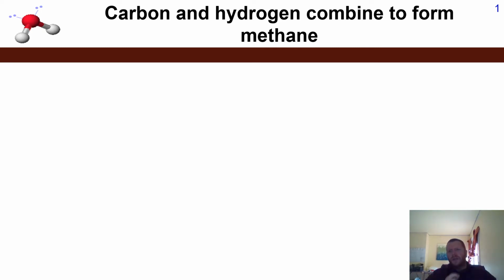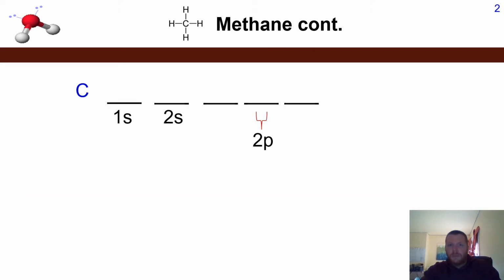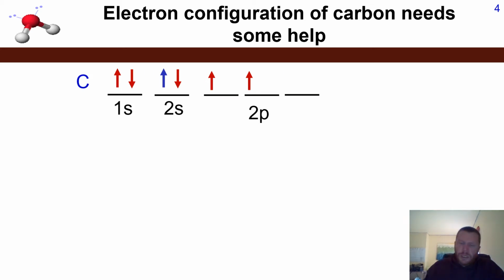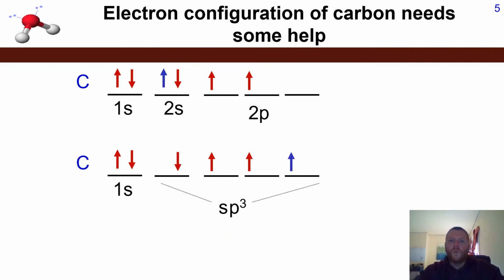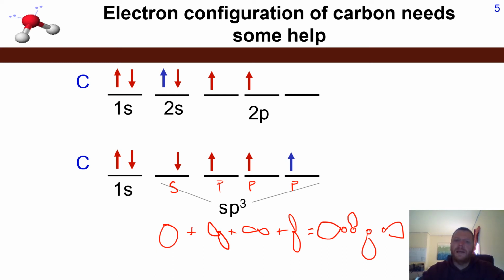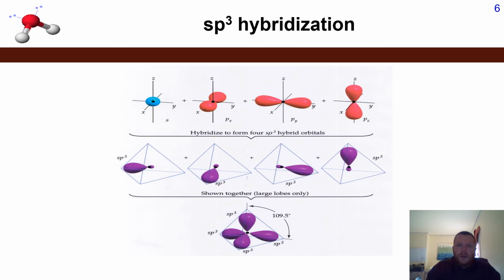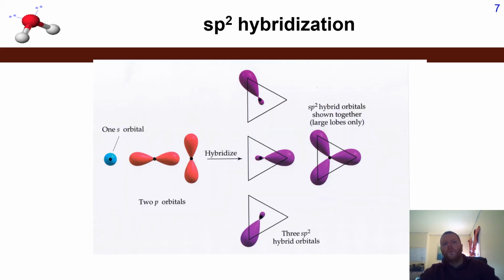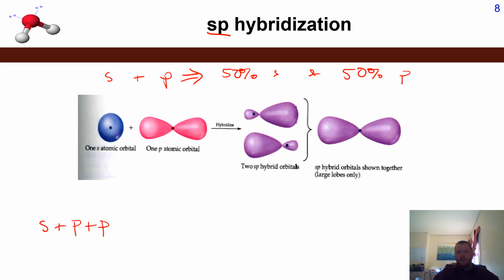Chapter 9.5 - Hybridization